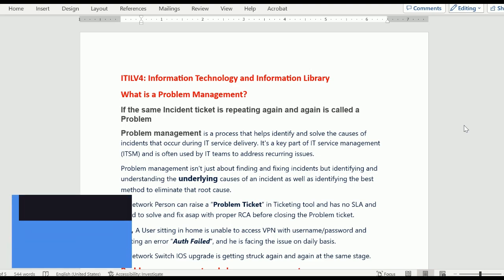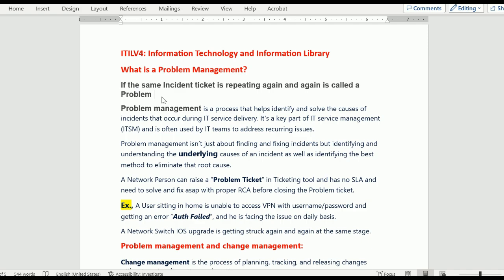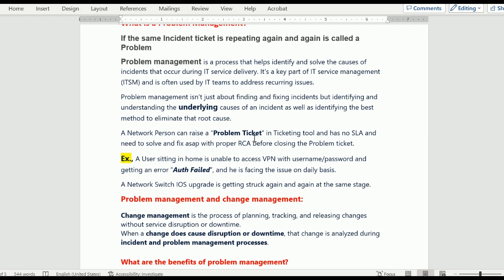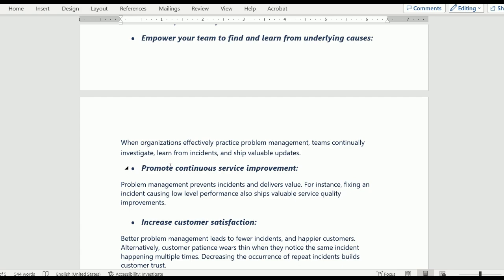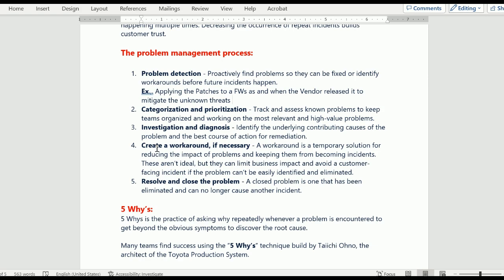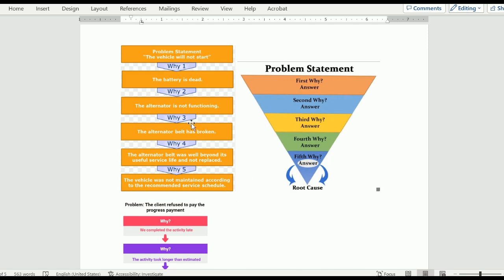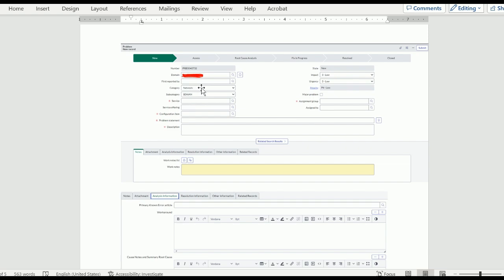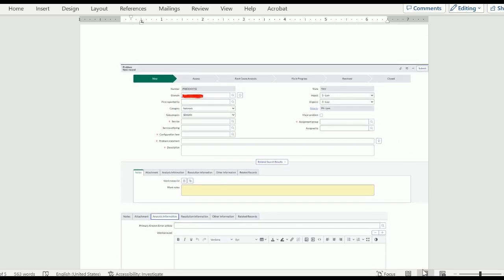What is a problem management itil4foundation classes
Here I will discussing mainly about the Network related concepts
and technologies and as part of our learning series today I will talk about the ITIL - Problem Management Process :

Please post the feedback in the comments section